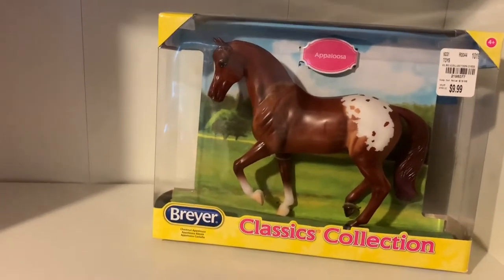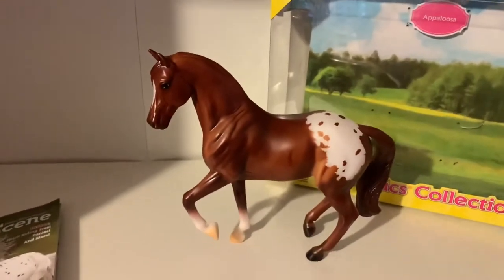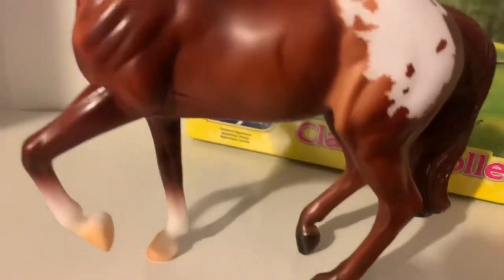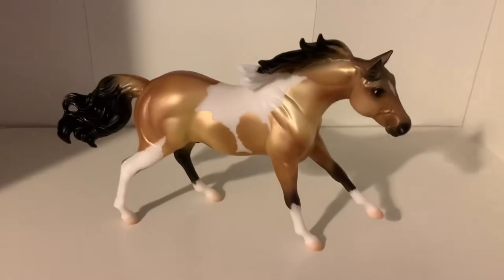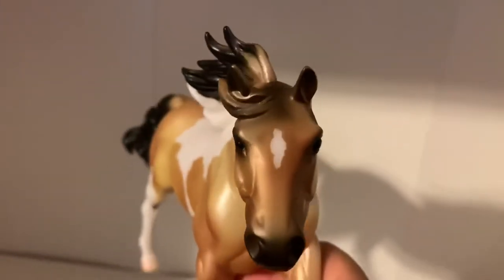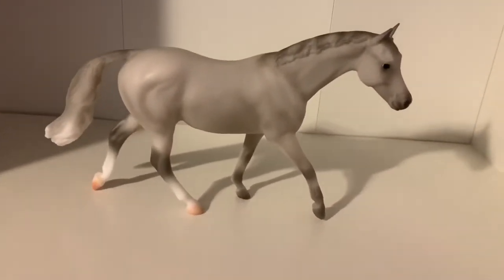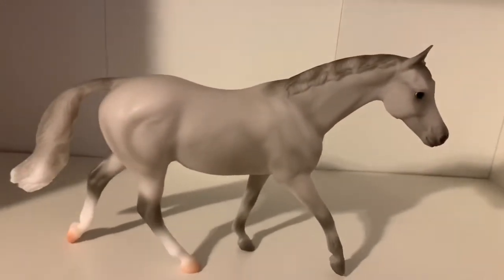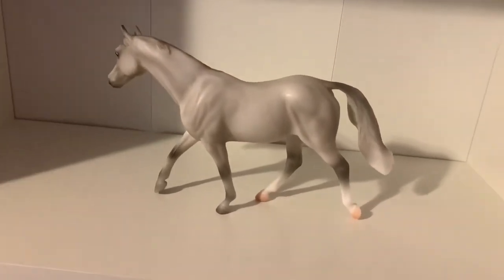Unboxing and Reviewing 3 Breyer Classics!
Hi guys! Today I’m unboxing and the reviewing 3 Breyers from the Classic Collection! This includes the Chestnut Appaloosa, Buckskin Paint, and Grey Selle Francais! I hope you guys enjoy today’s video!
I got the Chestnut Appaloosa from Tuesday Morning. I got the Buckskin and Grey Selle from Mercari.